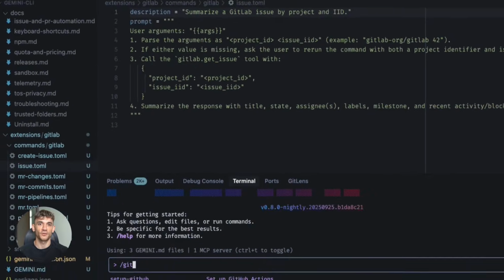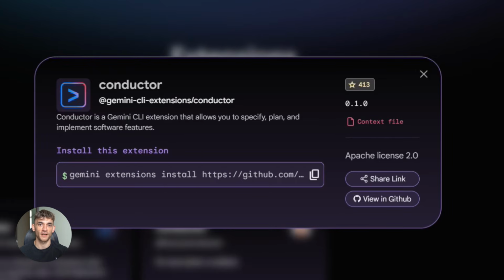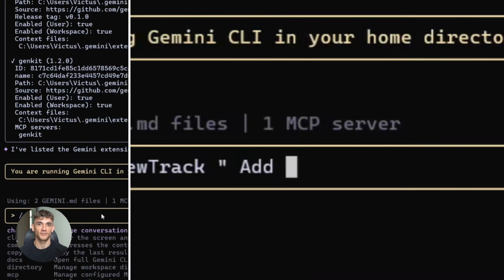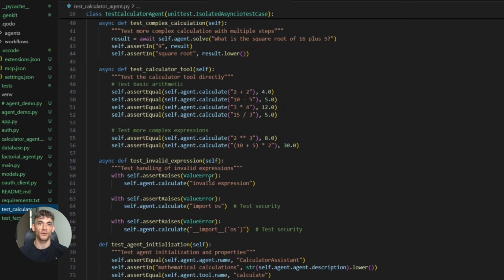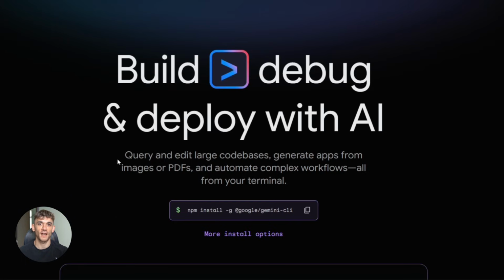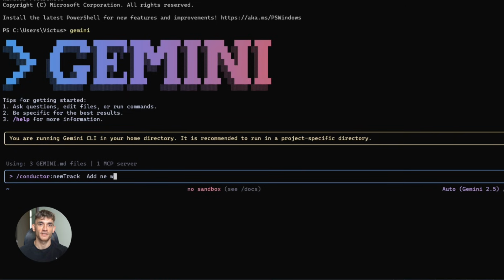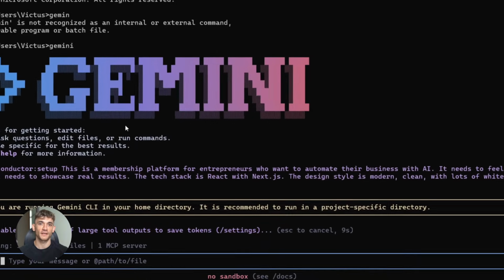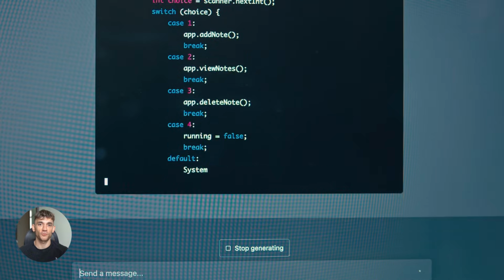NEW Gemini Conductor AI Update is INSANE! 🤯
Google Gemini Conductor: The End of "Vibe Coding"

Google Gemini Conductor is a new CLI extension that solves AI's biggest problem: losing context. Learn how to use markdown-based planning to build professional, structured software that never breaks.

00:00 - Intro
00:32 - The Problem with "Vibe Coding"
01:07 - How Gemini Conductor Works
01:44 - 3 Core Commands for Development
03:14 - Working with Existing Codebases
03:42 - Why It's a Gamechanger for Teams
04:43 - Installation and Setup Guide
07:34 - Final Tips for AI Success